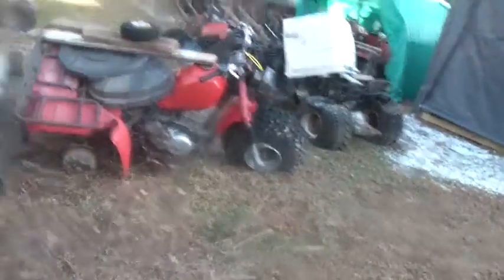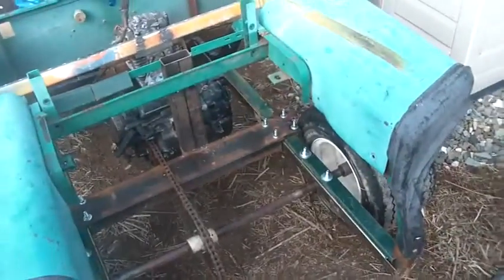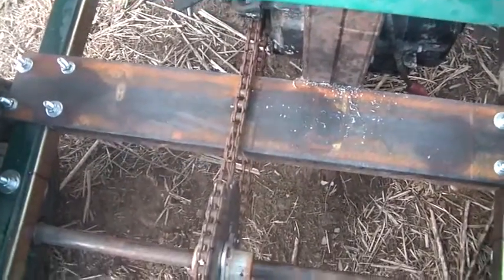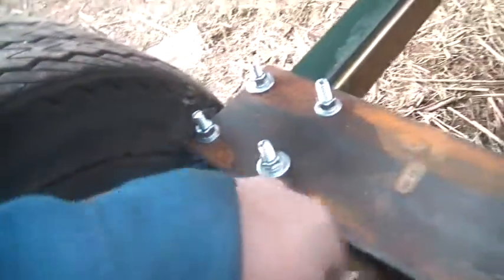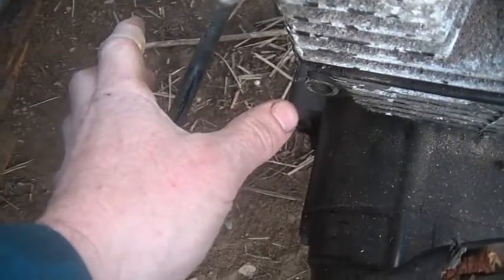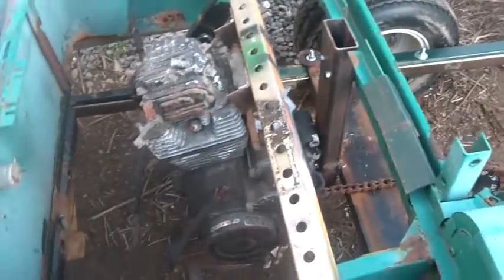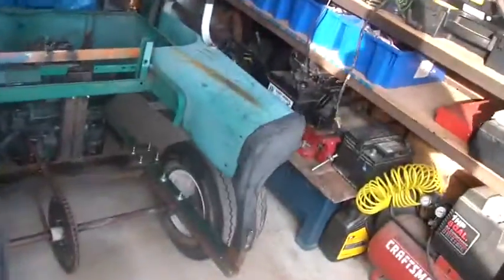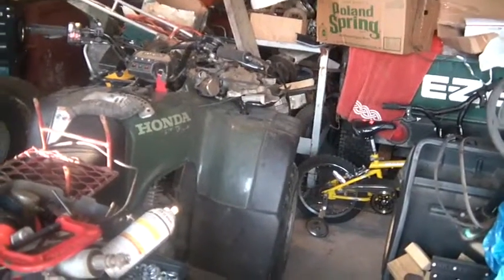1988 EZGO Golf Cart to Honda powered UTV, rear axle,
2_6_2016, 1988 EZGO Golf Cart, to, Honda ATV powered UTV, rear axle installed, it rolls good, I plan to install the, Honda TRX200SX engine as a power plant, gives me 5speeds forward, and reverse, I put in a larger rear sprocket, should cut the top speed a little, and give me more bottom end torque, todays' shoutout, tommartyn,